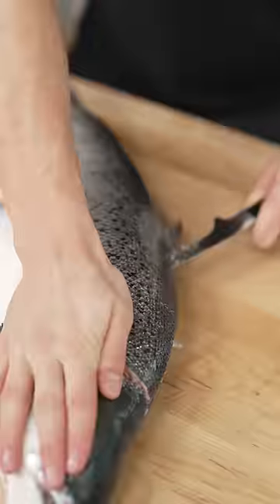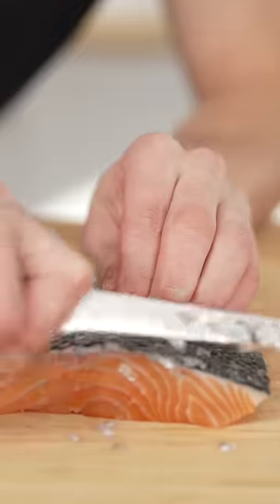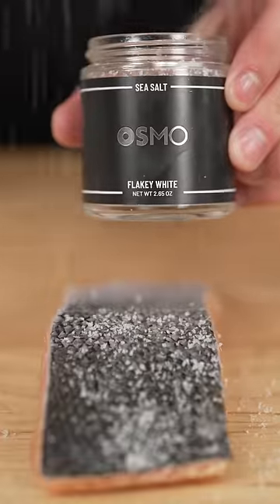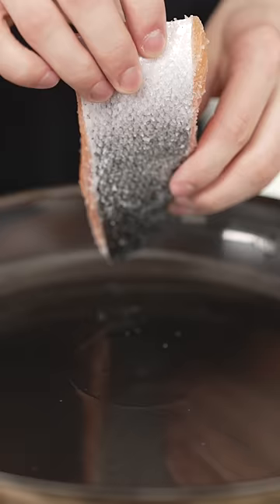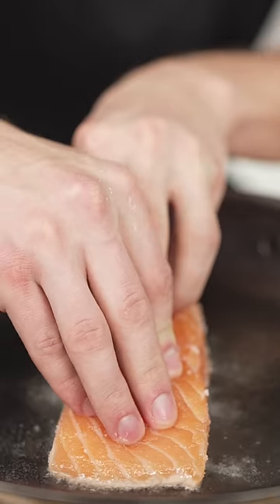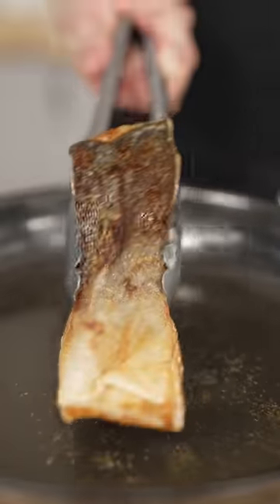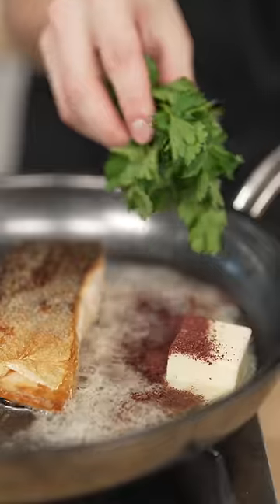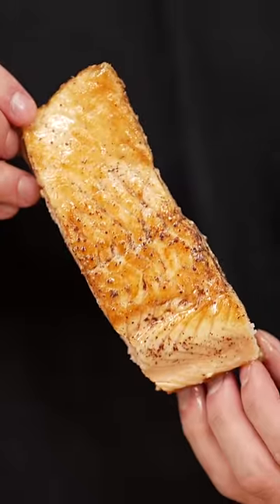Crispy Skin Salmon